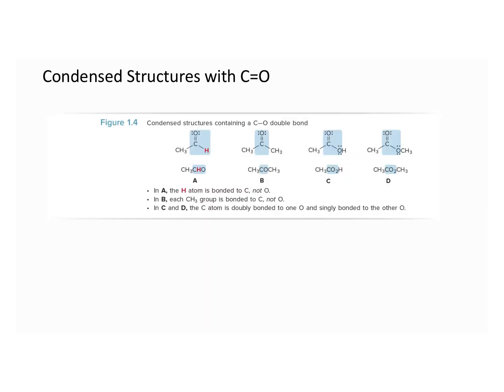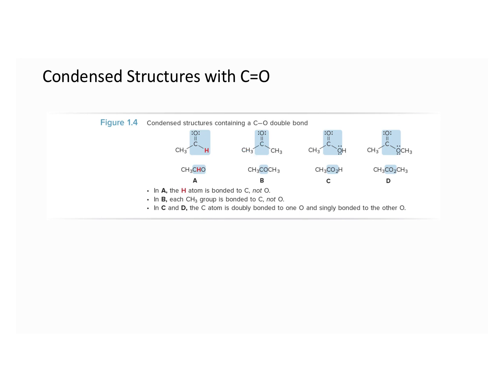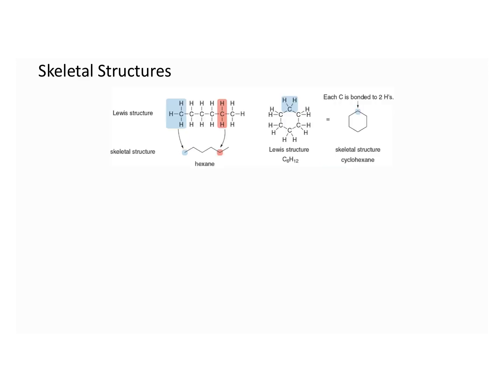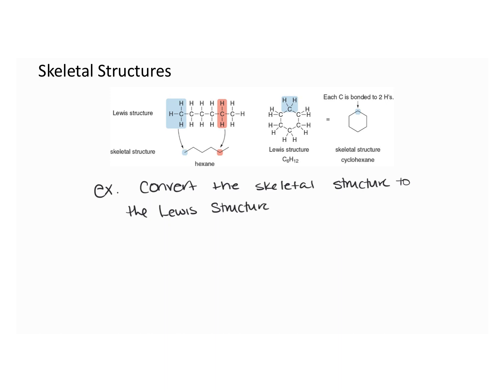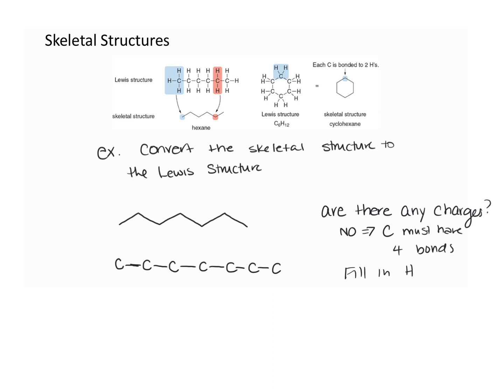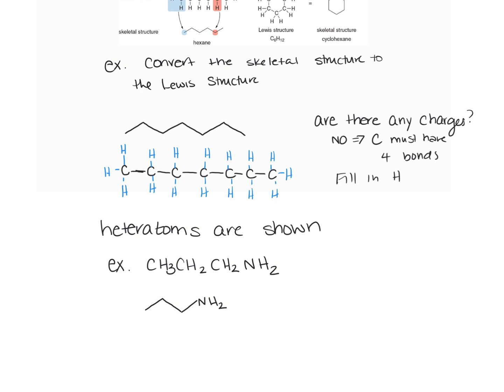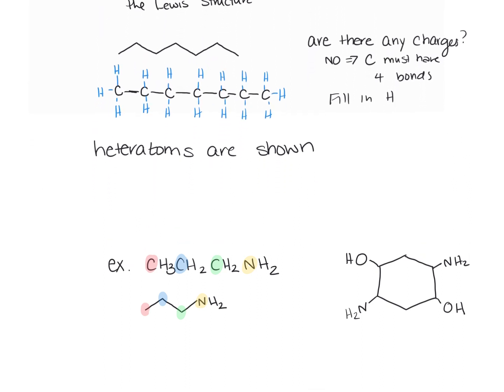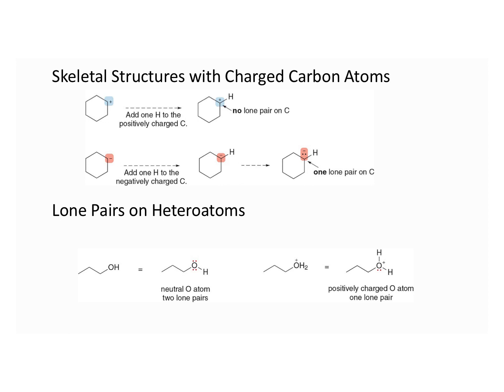3010 Ch1 Organic Structures